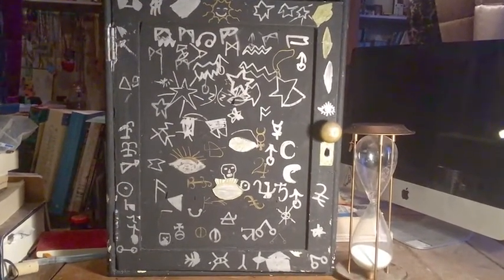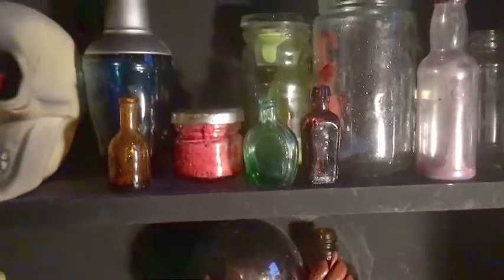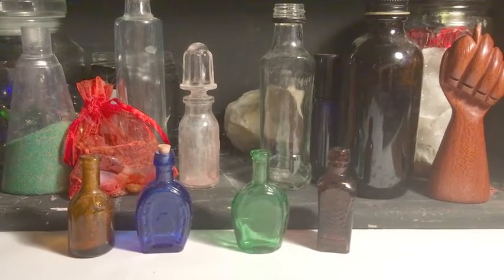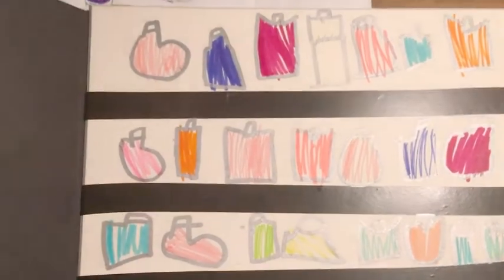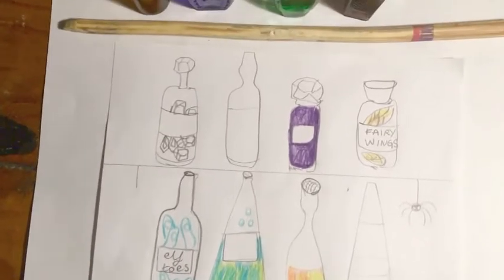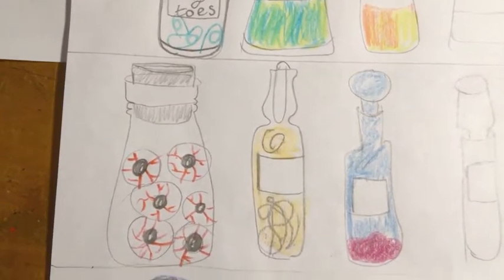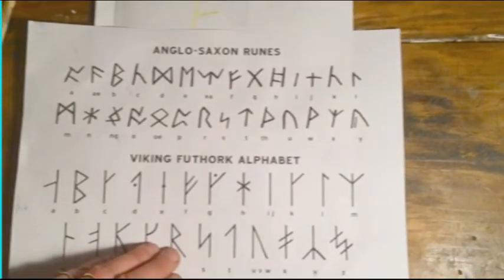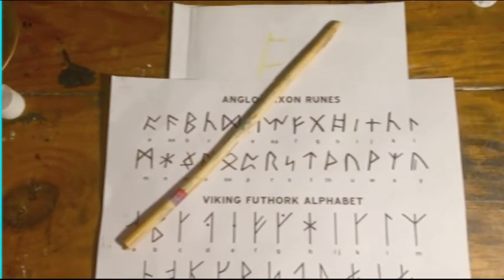#5 - The Potions Cabinet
If you were a wizard or a witch you might have a special enchanted cabinet to store all the ingredients for your potions and all your other charms and magical paraphernalia... Let’s make a drawing that opens up to show what’s inside.